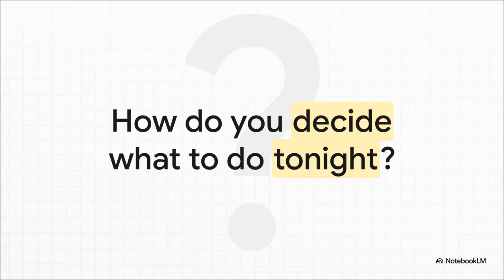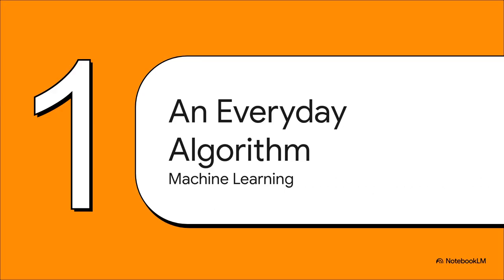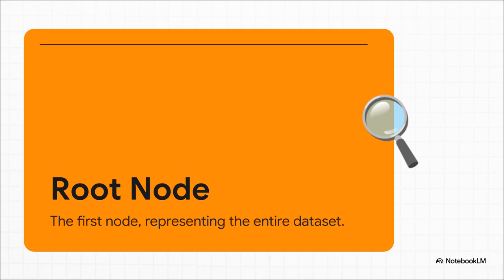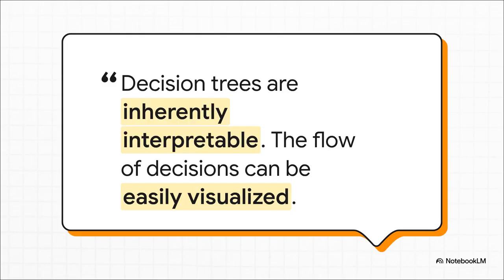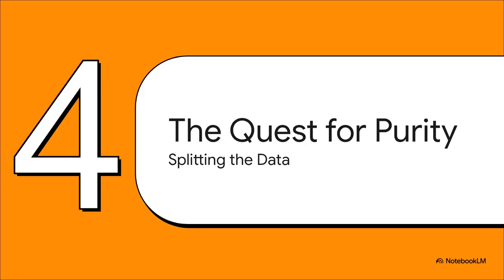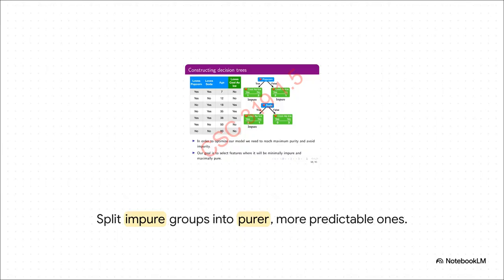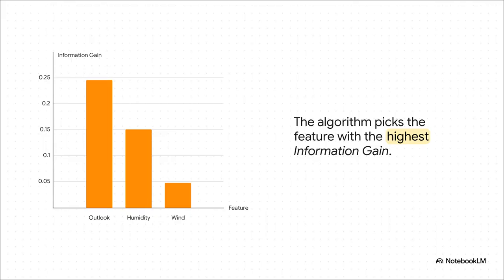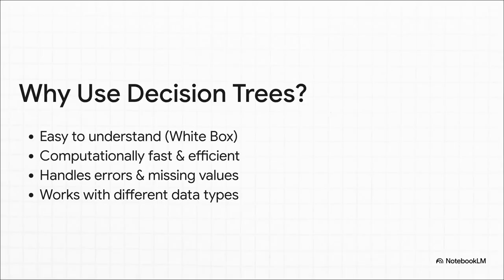Unpacking Decision Trees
This presentation provides an overview of Decision Trees within the context of Machine Learning I, detailing them as a supervised learning algorithm used primarily for classification problems. The source explains fundamental concepts, including terminology like root node and leaf node, and discusses the advantages of decision trees, such as their ease of interpretation and low computational cost. A significant portion of the material is dedicated to the process of constructing decision trees and the concept of impurity, introducing two methods for quantification: Entropy and Information Gain, which are demonstrated through a working example, and the Gini Impurity Method, which is also calculated using an example related to heart disease. Finally, the source concludes by illustrating how to construct a complete decision tree using the latter method.